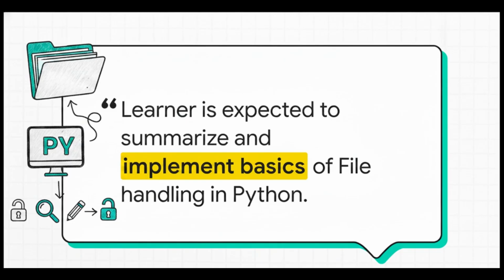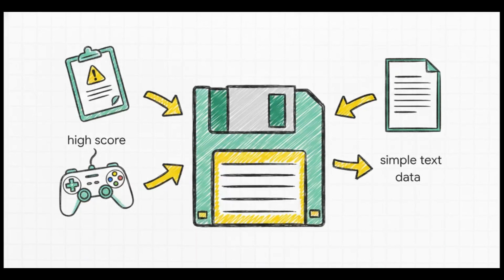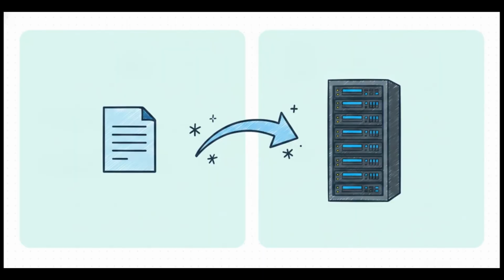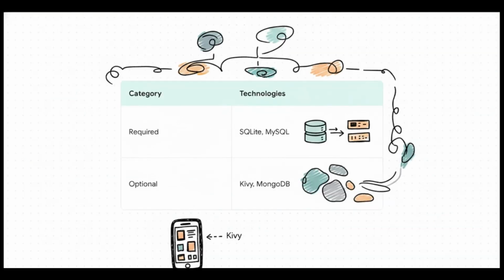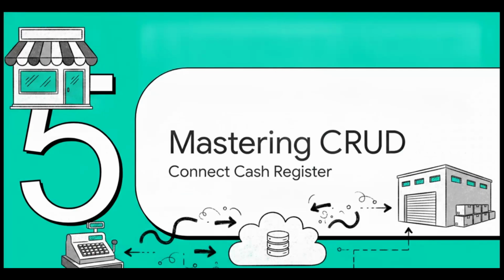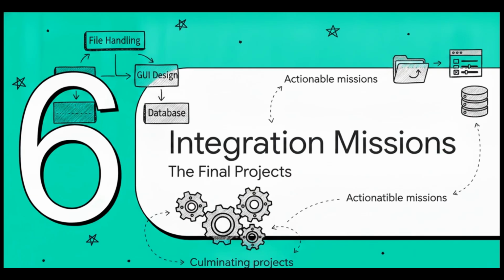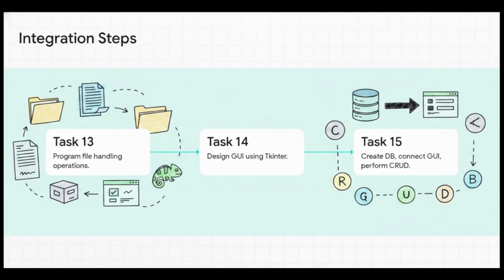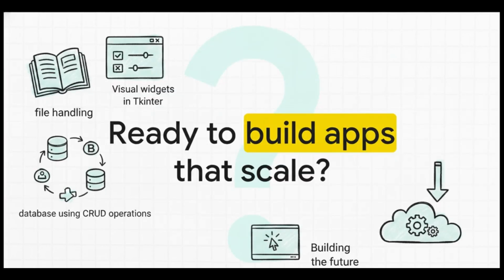File Handling GUI in Python